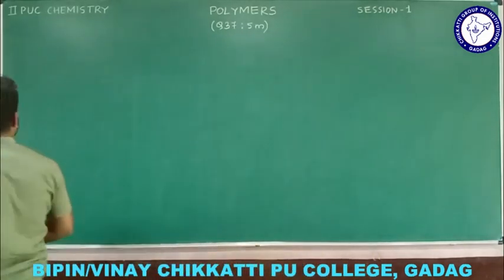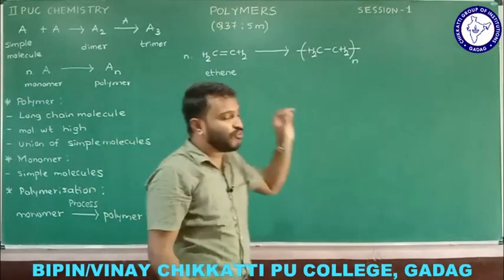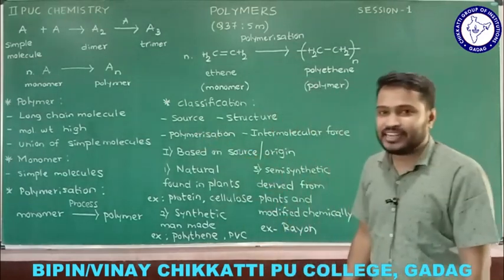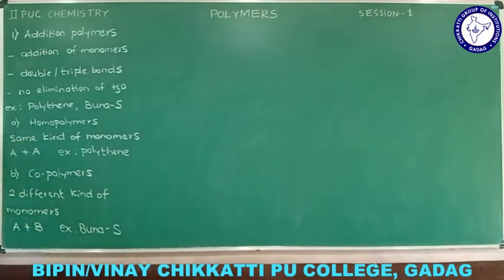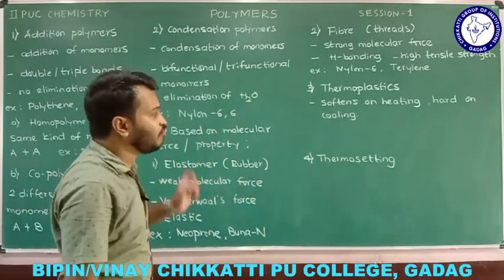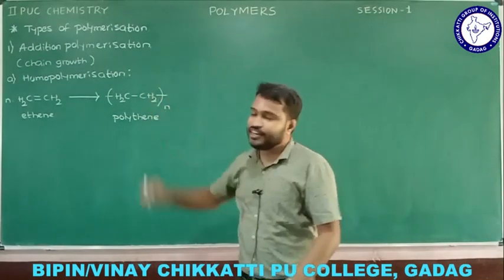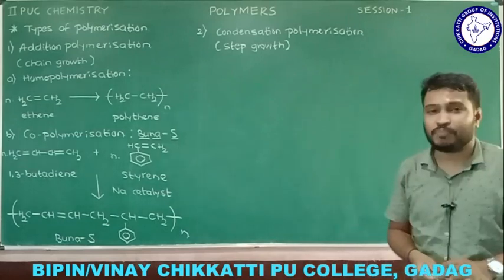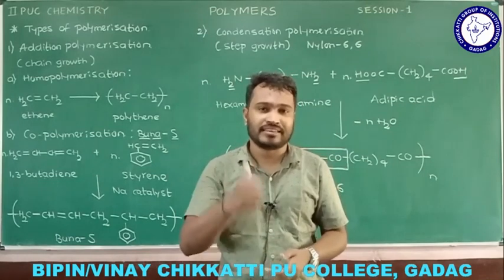Class 12 | Chemistry | Polymers | Session 1